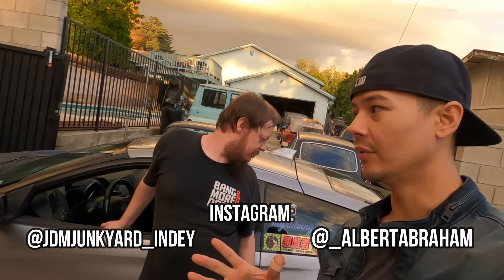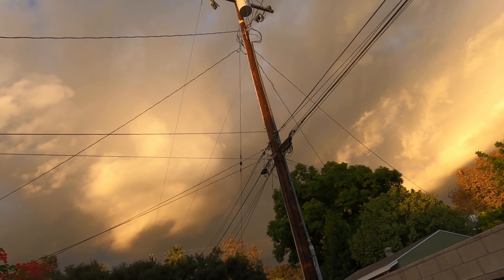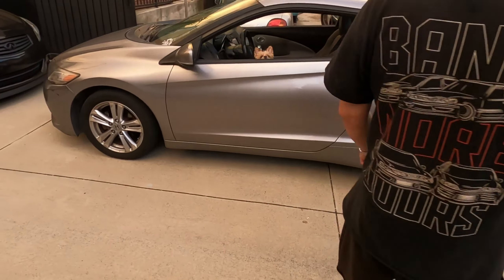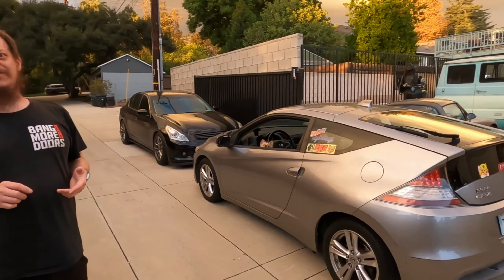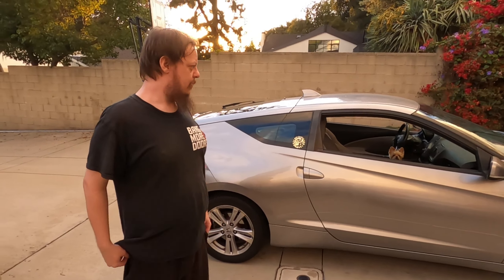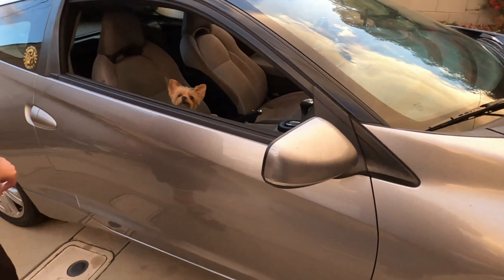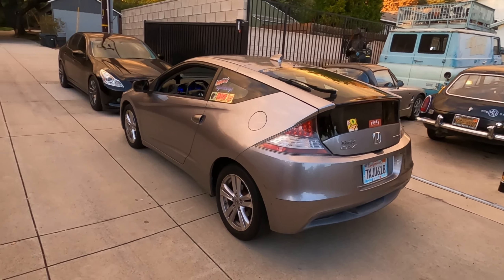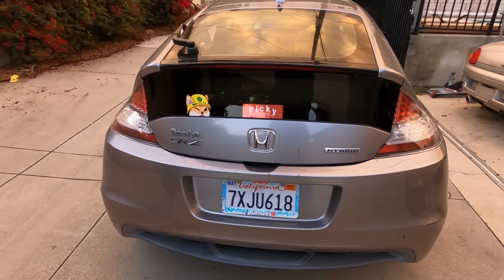5 THINGS WE LOVE ABOUT THE HONDA CR-Z!!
Hello Everyone!

Today we're talking about 5 things we LOVE about the CR-Z!